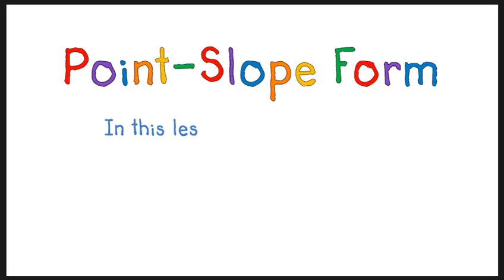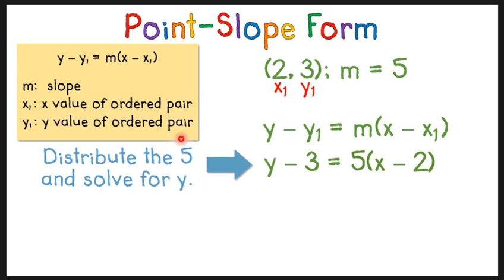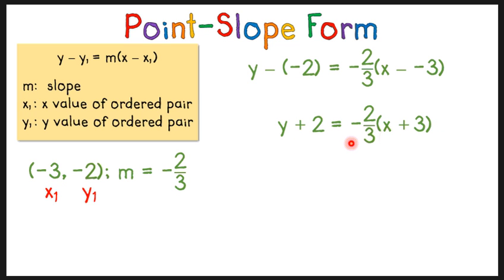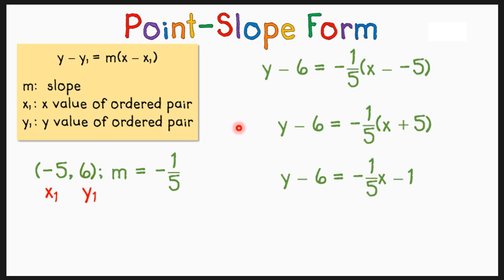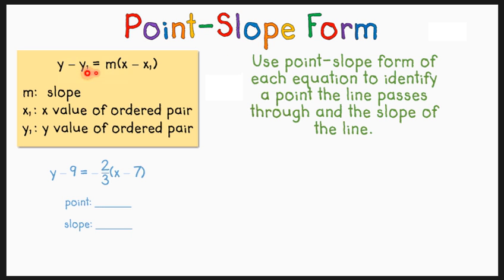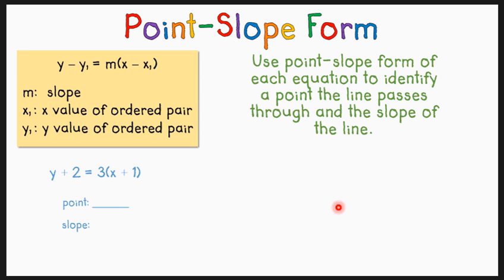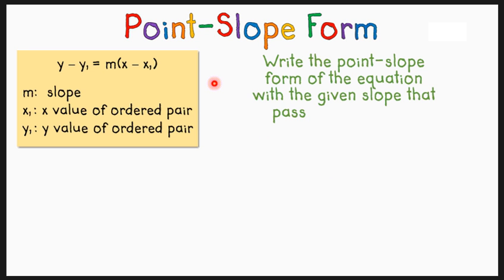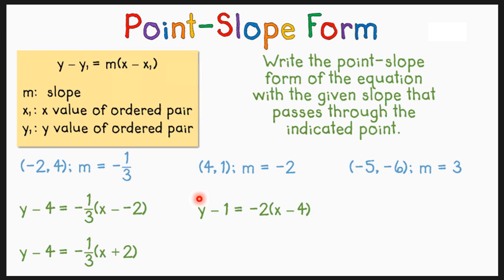Notes 19: Point Slope Form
In this lesson, you will learn to write equations of a line in point-slope form and to convert equations from point-slope form to slope-intercept form.